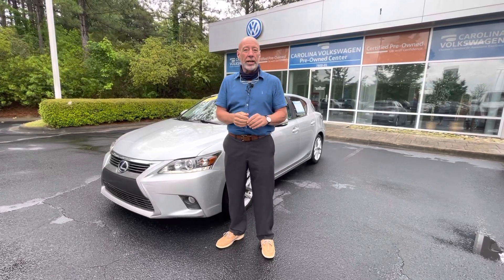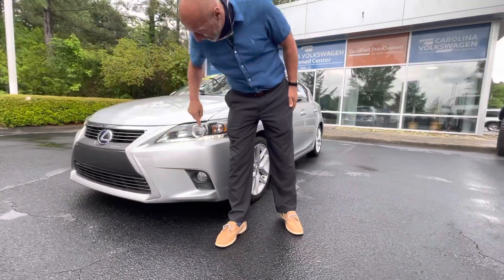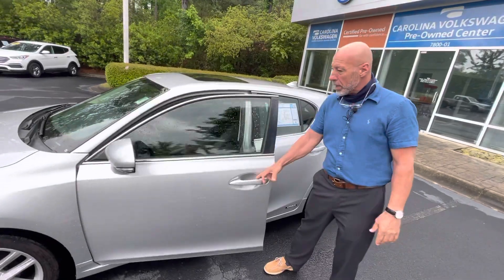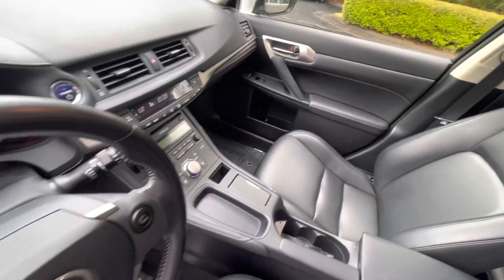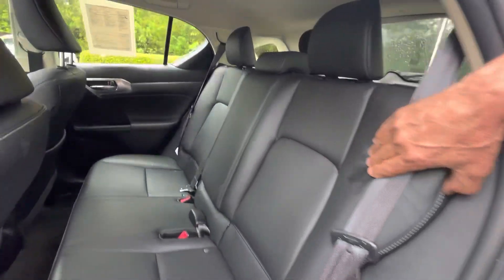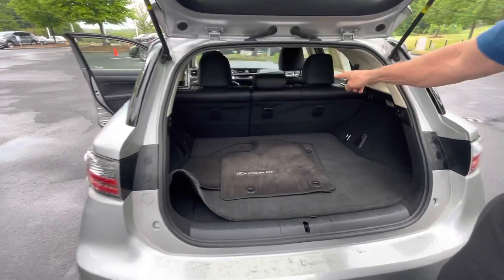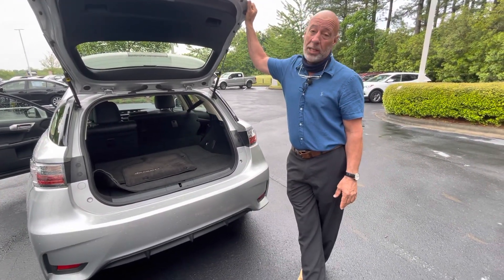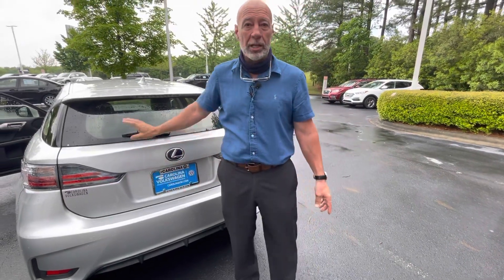2015 Lexus CT 200h Hybrid walk around video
2015 Lexus CT 200h Hybrid walk around video